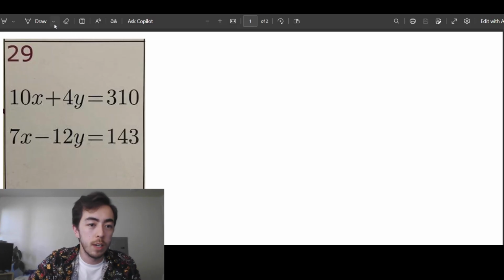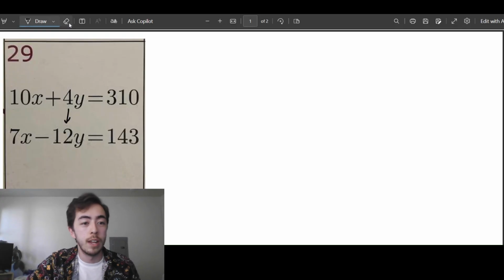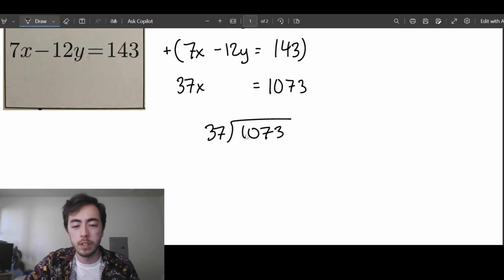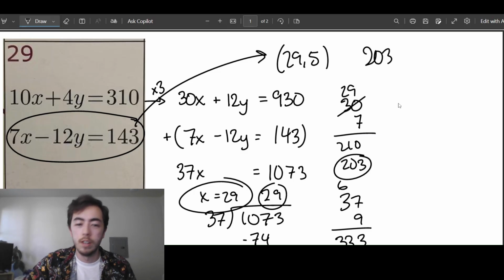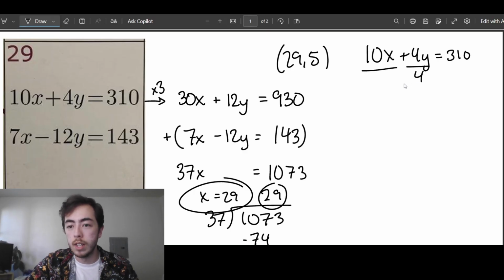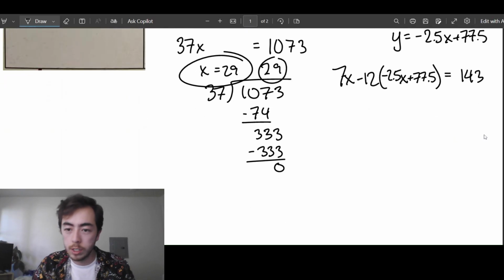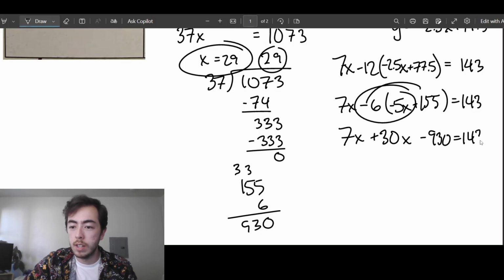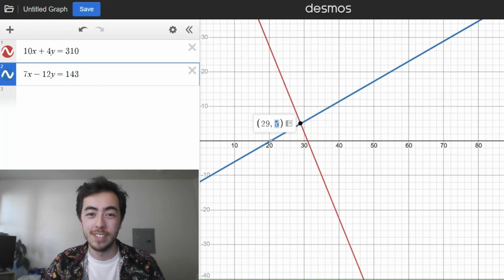Solving AMS Daily Epsilon 2025 - June 29